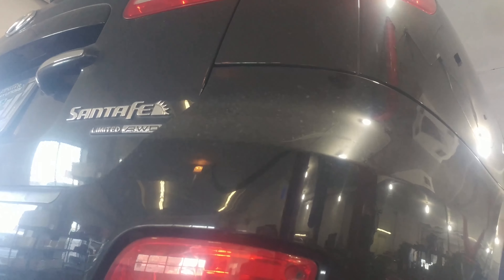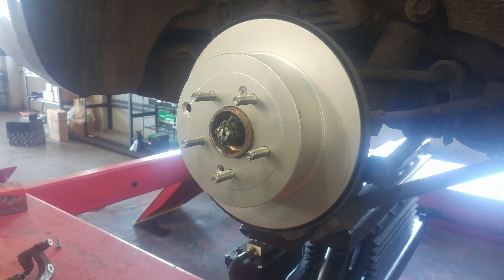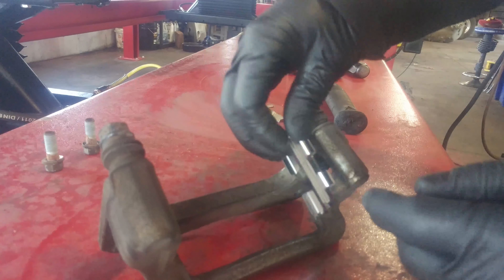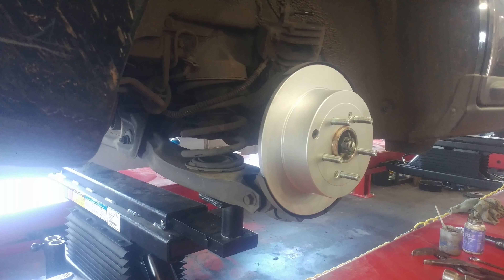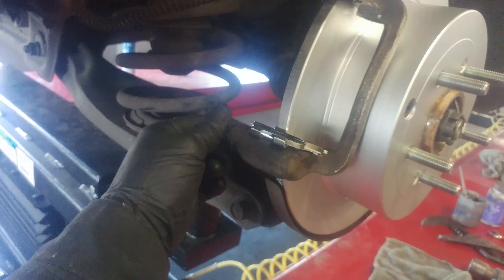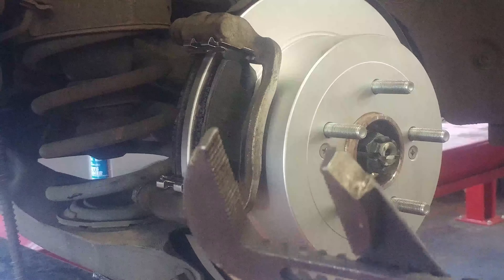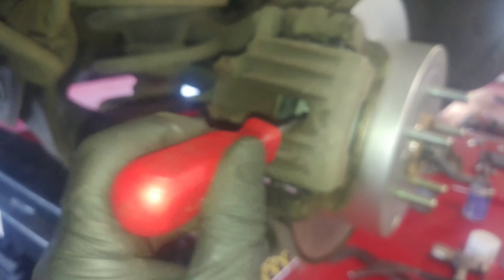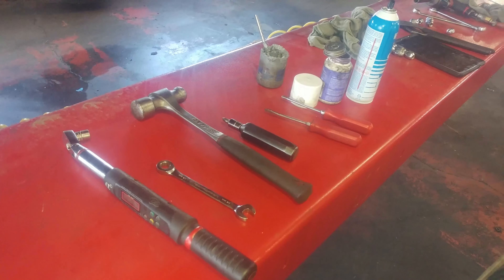Rear brake pad replacement 2009 Hyundai Santa Fe. How to change rear pads.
Rear brake pad replacement 2009 Hyundai Santa Fe. How to change rear pads.  If you are wondering how to install or remove or replace a part on your car, I hope this video will help show you how to change it.
2020 has really shown me I needed to be better prepared for the future, start saving/investing now. Use some of that money U saved by watching DIY videos to plan for the future.  Click to get started today.